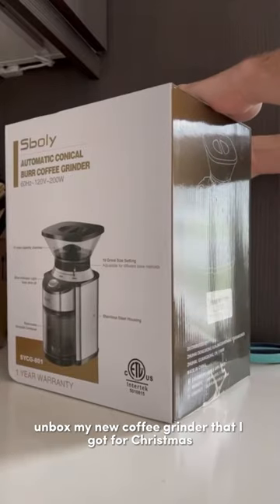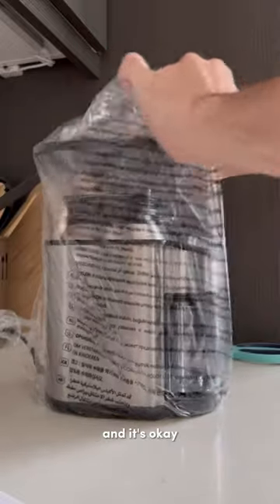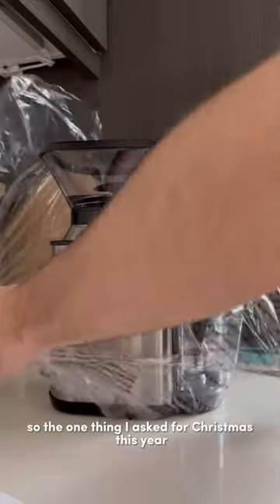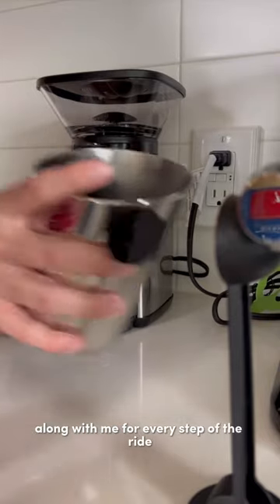I got a Shiny New Toy... ☕️🤎